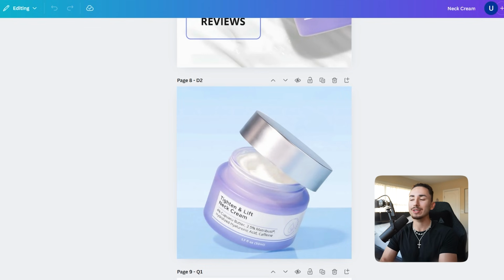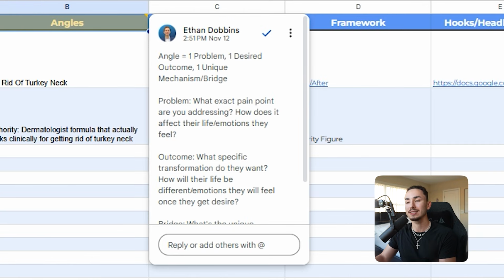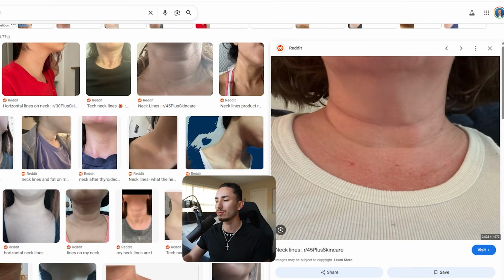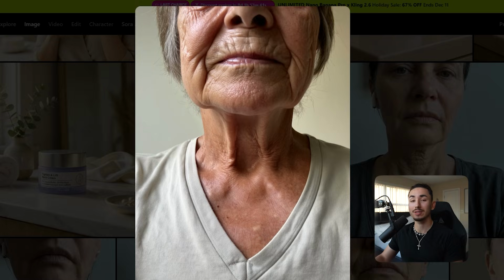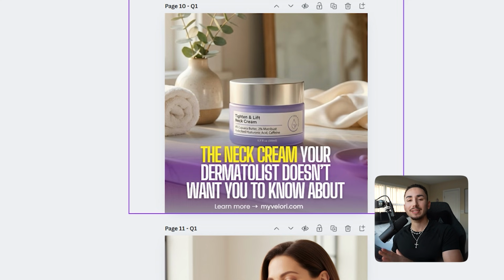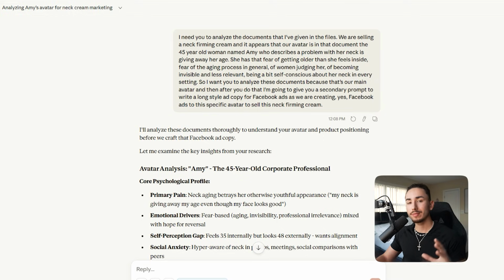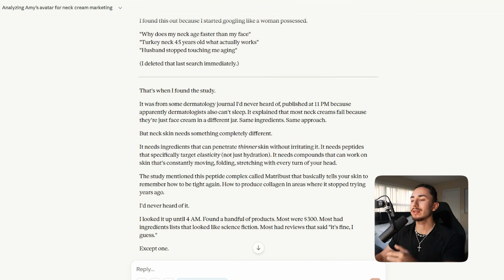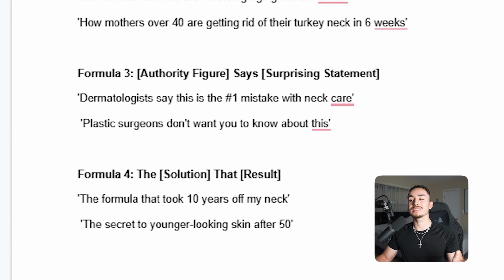How To Create Native Style Ai Image Ads That Print (It's Stupidly Easy)